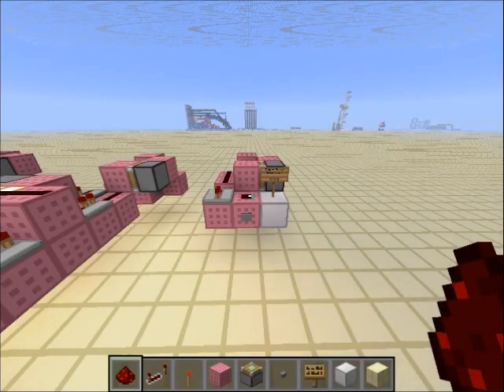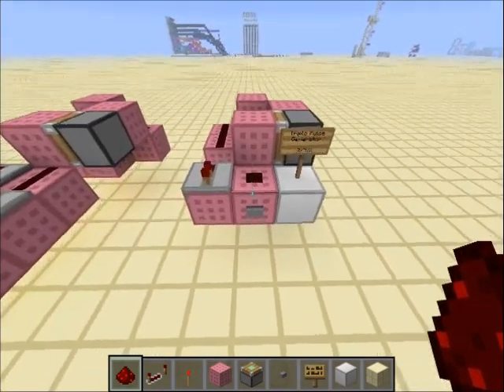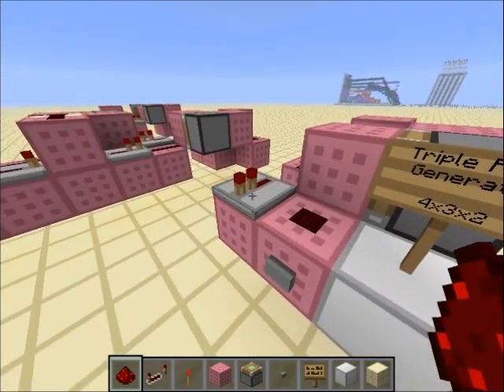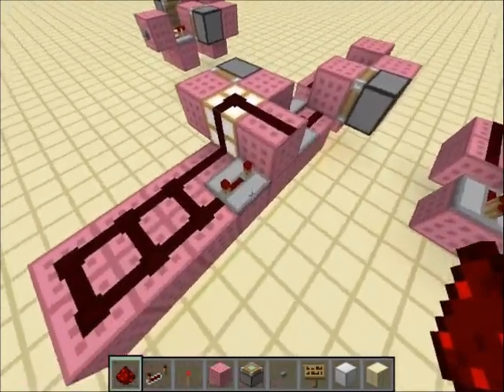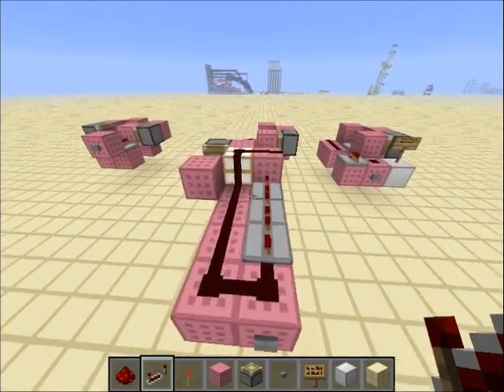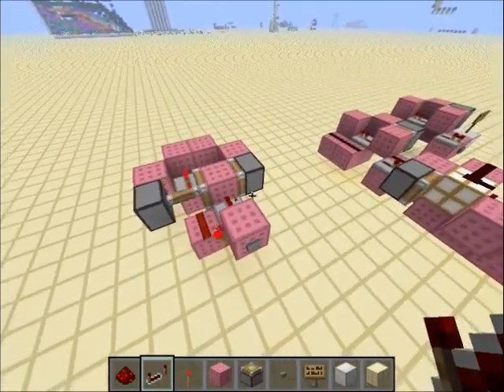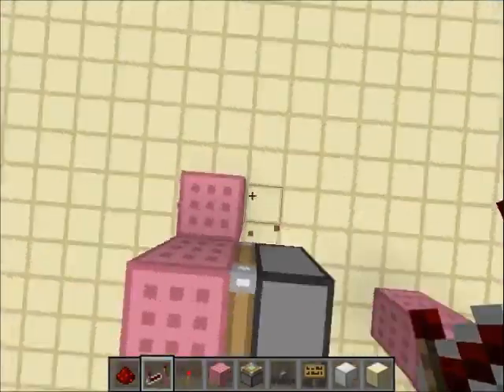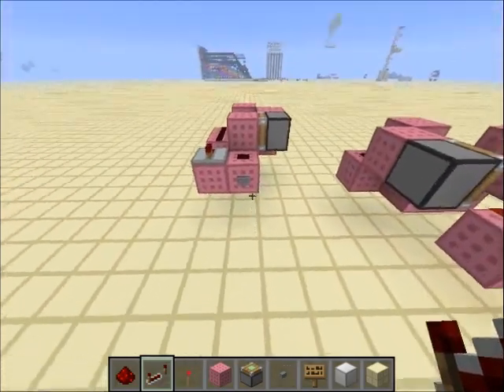Triple Pulse Generator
A triple pulse generator.
amount of times it fires the output depends on the length of the input.
first 2 ticks equals one output, each 4 more ticks equals another output.
a button will make exactly three fires.